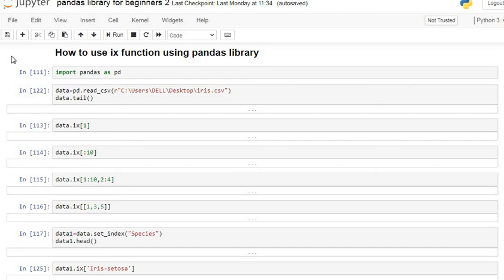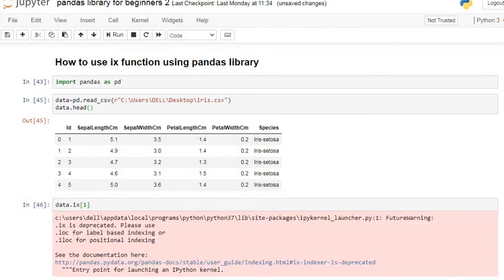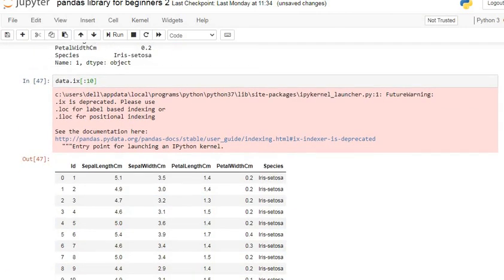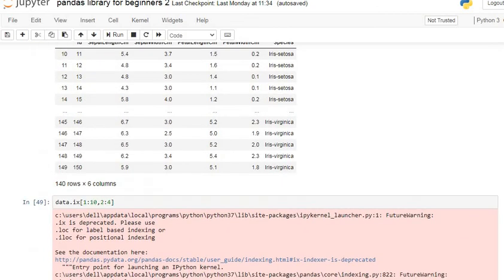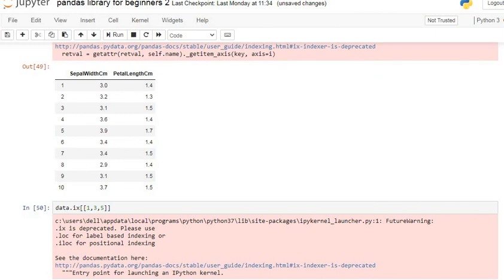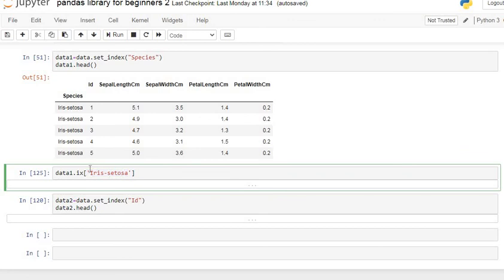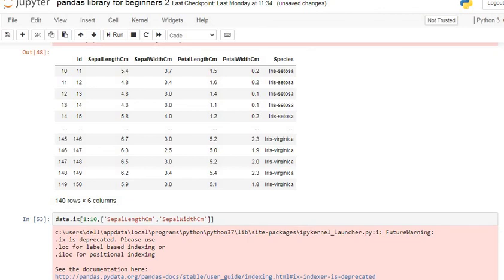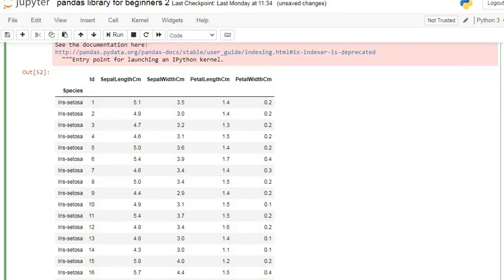Tutorial 28 : How to use ix function of pandas library in python | jupyter notebook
deep explaination about How to use ix function of pandas library to retrieve different rows or columns in python